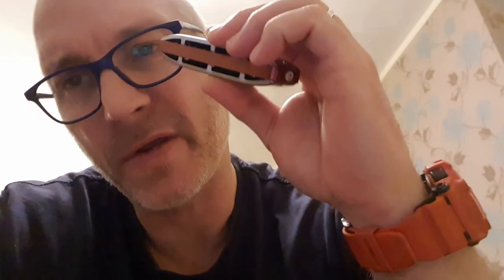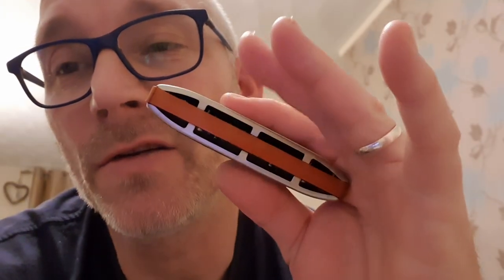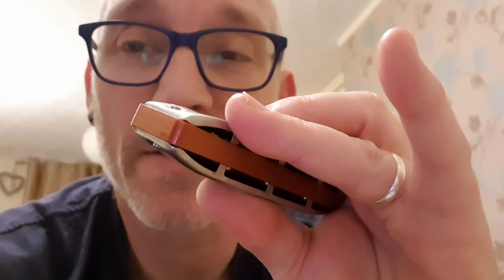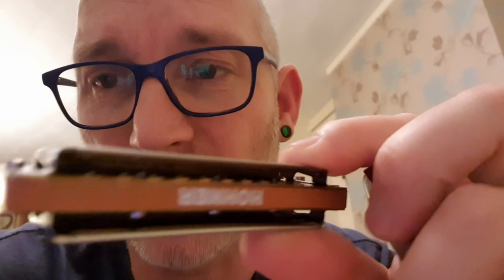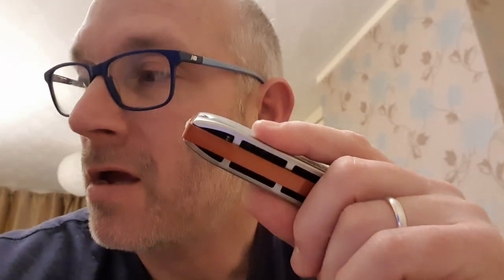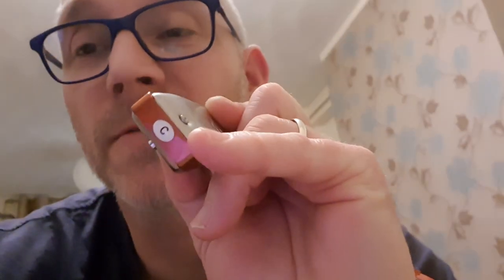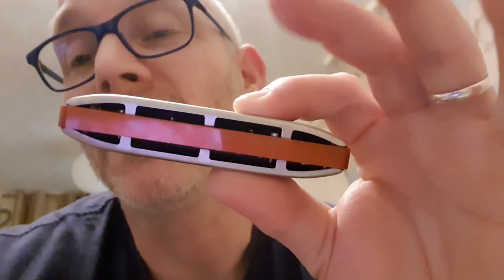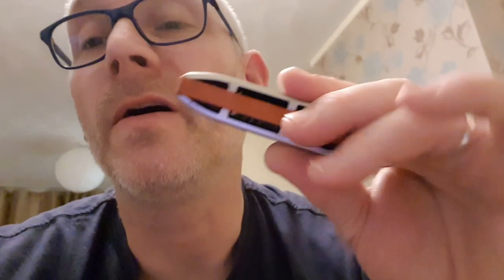Seydel session steel harmonicas, are they worth sticking with???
Harmonica Enthusiasts Harmonica Enthusiasts 🔥🎵come join, share, help, have fun with harp. Very appropriate for beginners, but not just for beginners. No specific genre of music. All welcome

Be good to see you here, be sure to agree to group rules for automatic entrance. See you there. from the admin team, myself Jason O'Sullivan, Ben Bouman, Lisa Presland, Steve Tessier, Ray Wing & Todd Bowditch

Come share your stuff there👍